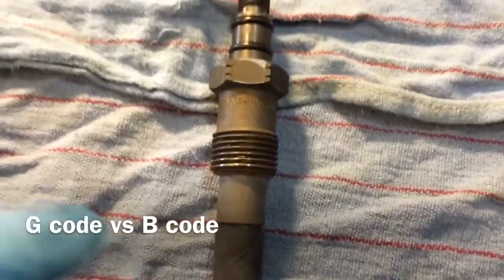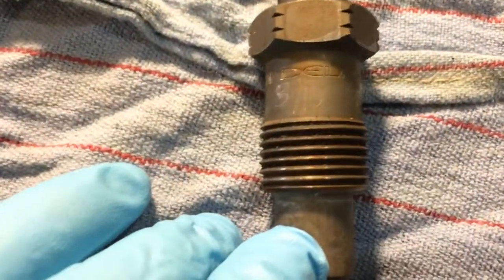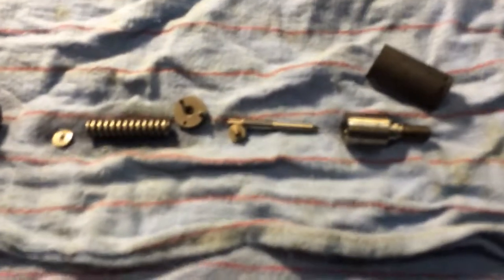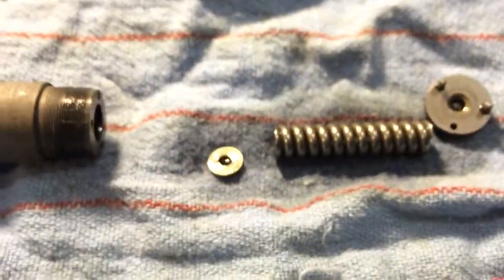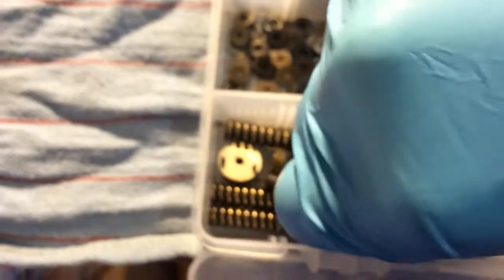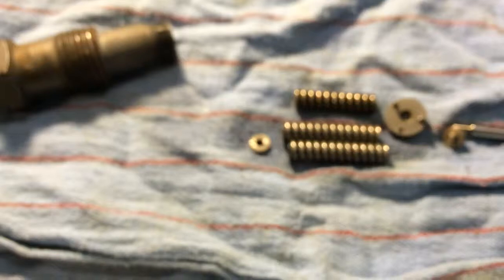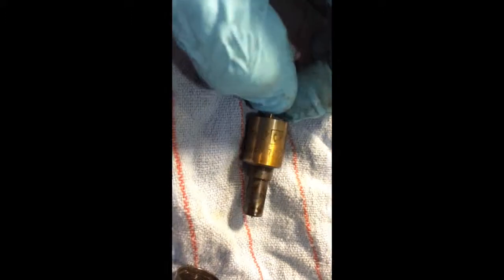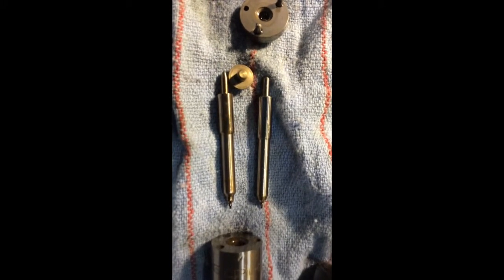G code vs B code Ford IDI Injectors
I made this video to show the difference between Ford IDI injector B codes and G code injectors. What I found in my injectors is different than what has been found for others.